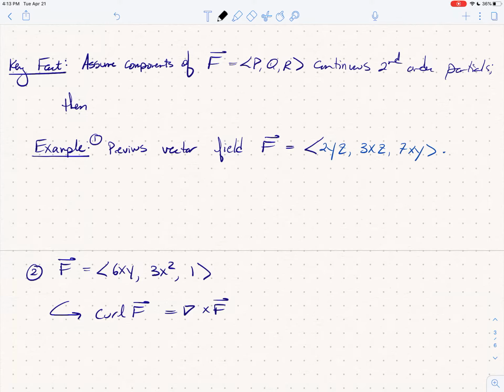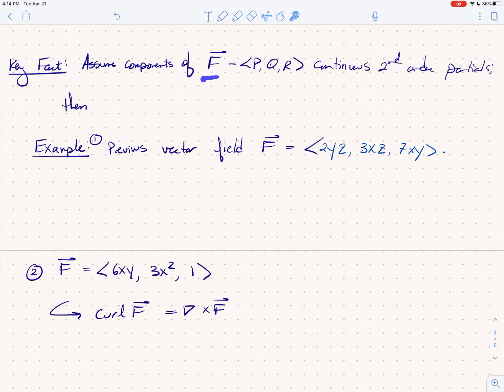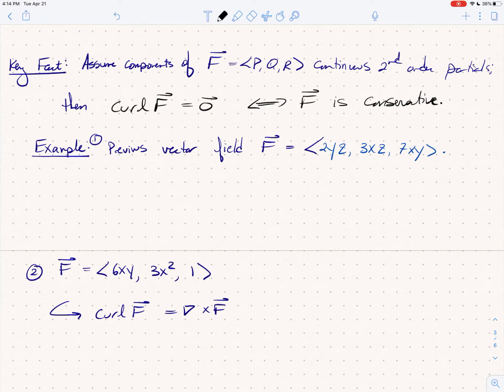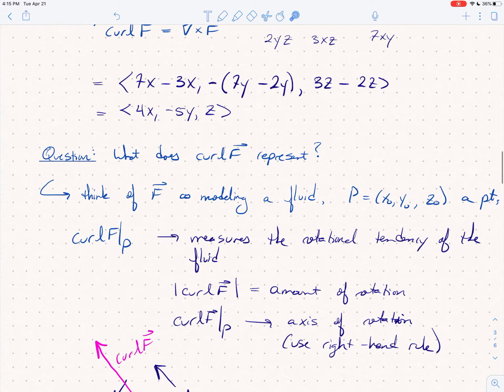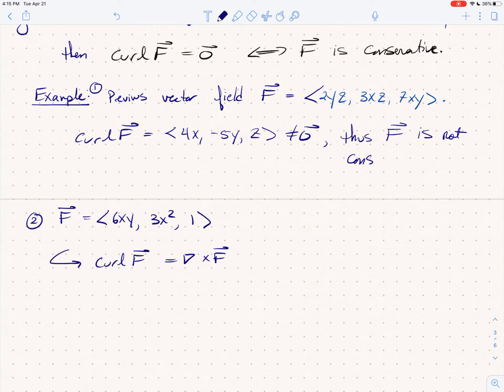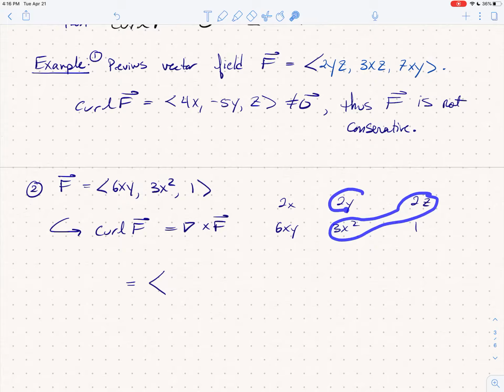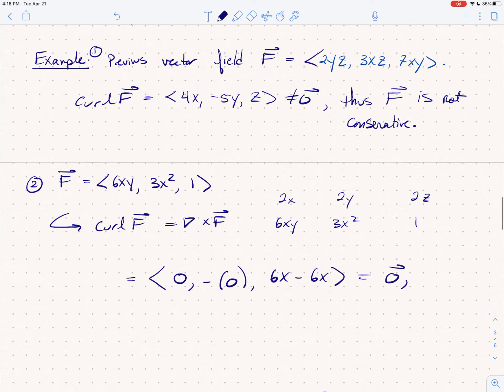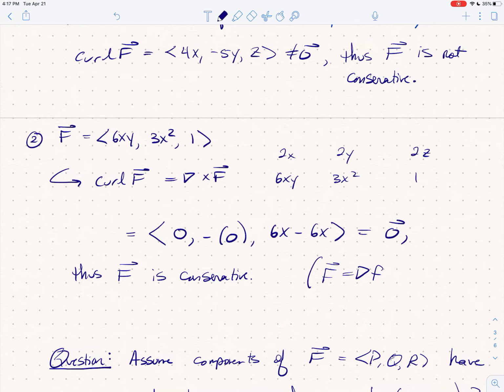Section 13.5, Calculus III (Part 3 of 4)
In this lecture, we discuss the divergence and the curl of vector fields.